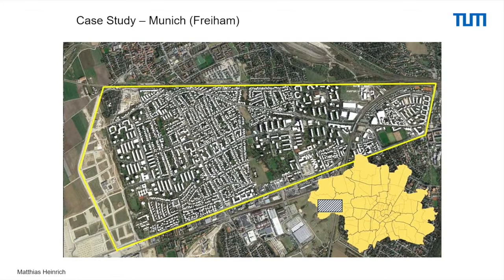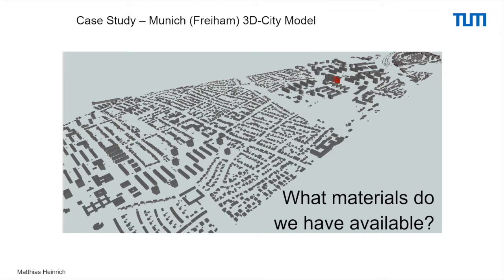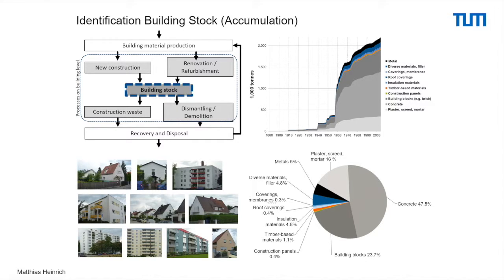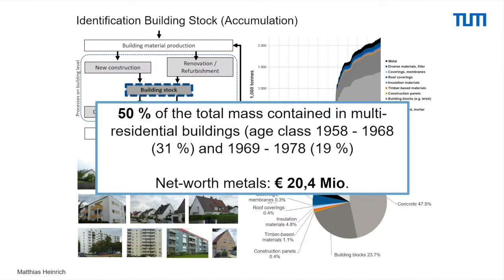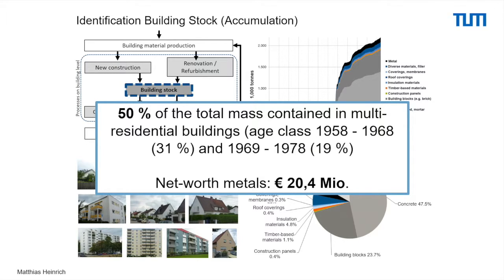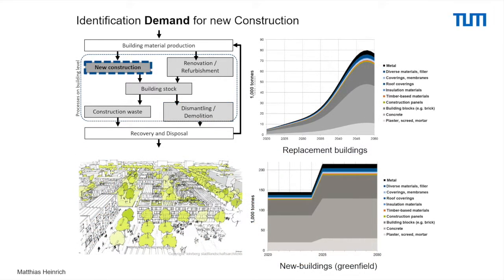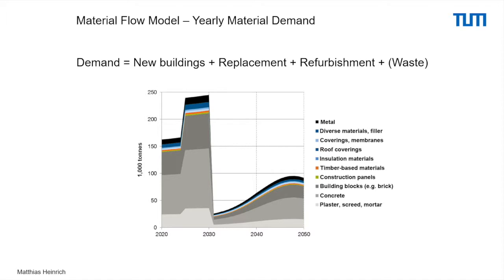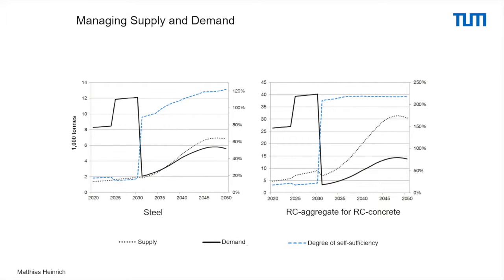Information management for circular cities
Matthias Heinrich (mh-greensolutions) talks about information management as a basis for circular cities and how we can capture and control material flows and stocks, at futurebuild 2019.

Colab offers practical learning opportunities delivered through live events, webinars and video. To see more videos from futurebuild 2019,